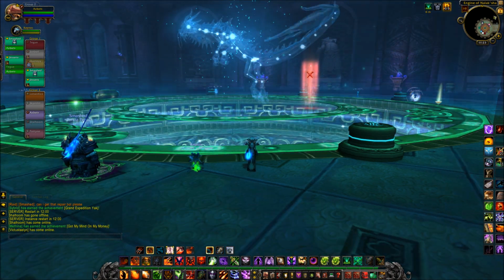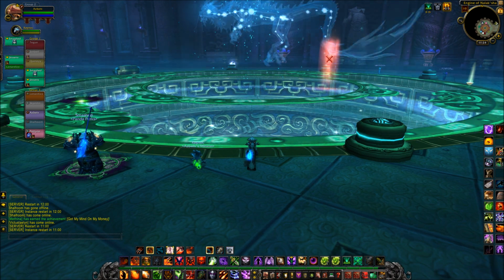World of Warcraft Mists of Pandaria Elegon Mogu'shan Vaults Raid Boss Fight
A crazy but fantastic fight absolutely brimming with mechanics and plenty to do for every member of the raid. Looks like this is going to be a wonderful fight on the Live servers.

And YAY 100th video !!!